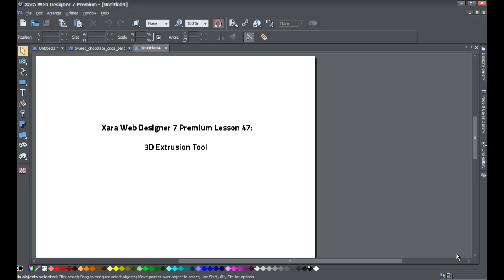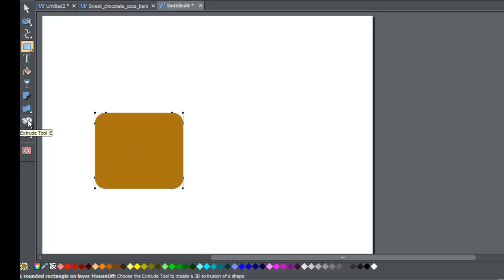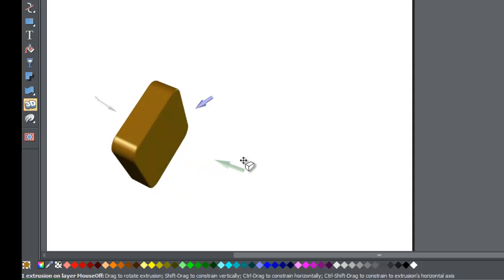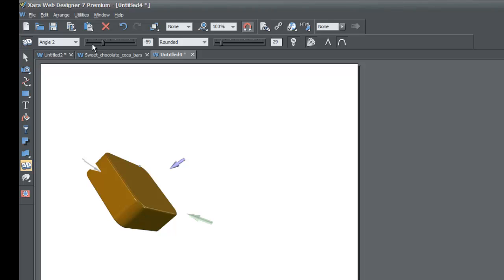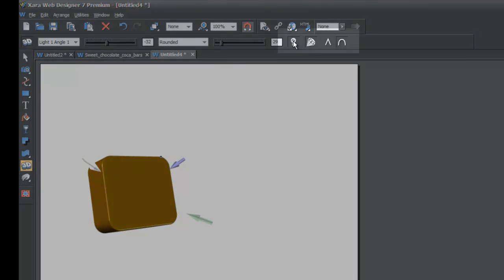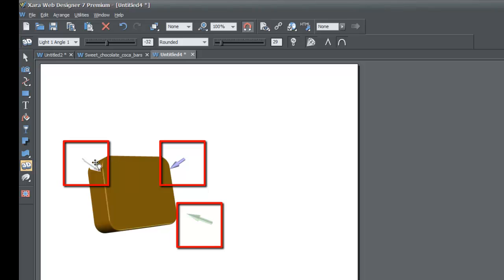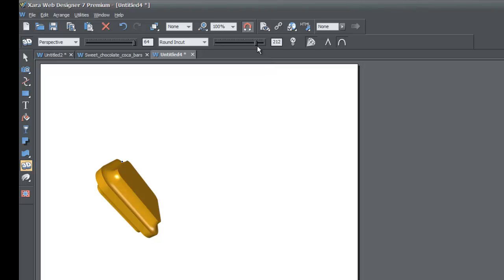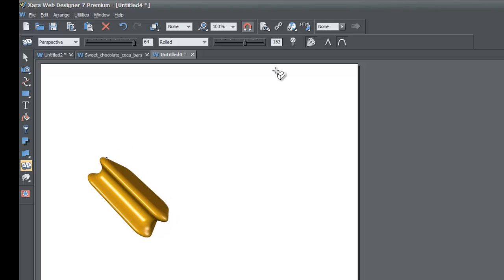Xara Web Designer 7 Premium - 3D Extrusion Tool & Bevel Types Lesson 47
Xara Web Designer Tutorials for Xara Web Designer. In this web design tutorial learn how to create 3D extrusions using the 3D tool in Xara Web Designer. Other topics covered for 3D tool include adjusting lighting angle 1 and 2, extrusion depth, perspective and bevel type. At the end of the tutorial an example of real world use for the 3D tool is shown using a product box to demonstrate the power of utilizing the 3D tool. Also any suggestions for new tutorials ideas is welcomed. Be sure to view some of our other web design tutorials on our web design channel for HTML web design because that will help you add some extra functionality to Xara Web Designer.